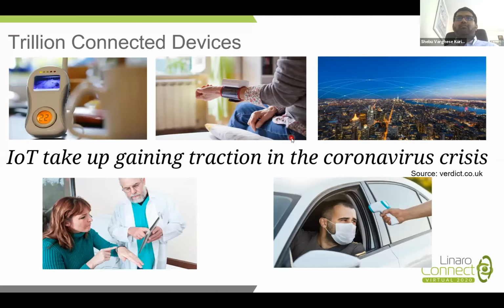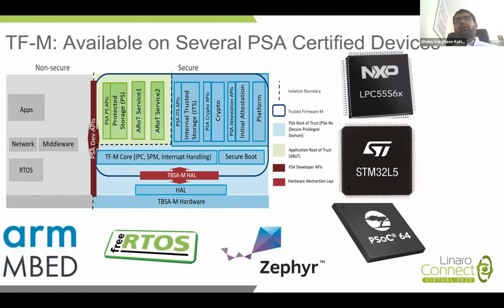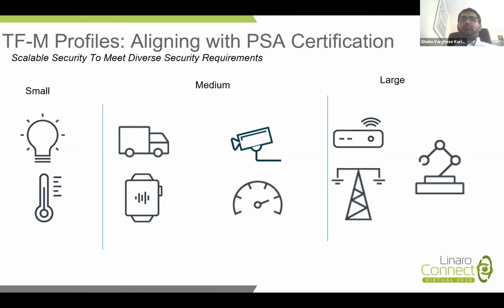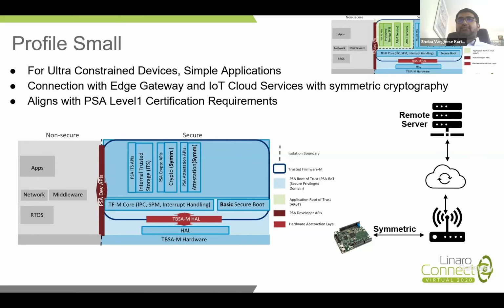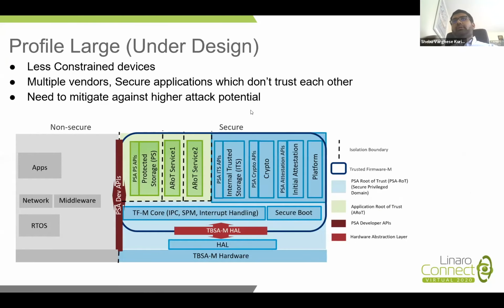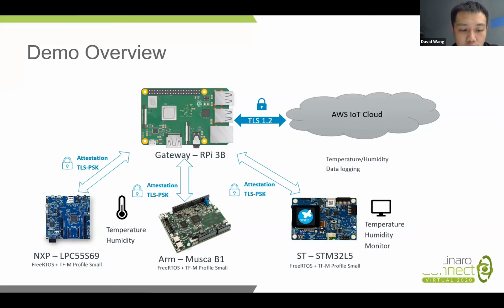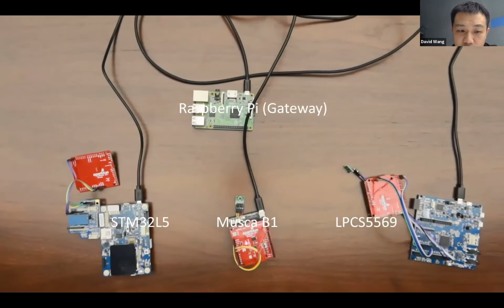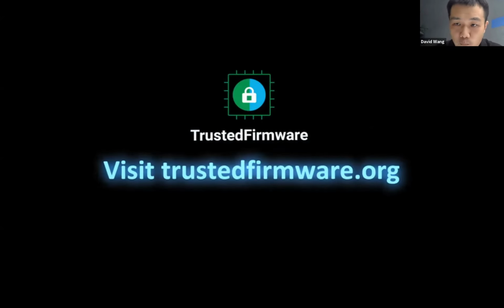LVC20 213 Scalable Security Using Trusted Firmware M Profiles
Security is a major concern for IoT deployments. Platform Security Architecture (PSA) provides a framework for building secure IoT devices. Trusted Firmware-M is the PSA Open Source Reference Implementation aligning with PSA certified guidelines addressing common IoT threats. TF-M creates a Secure Processing Environment providing a set of Secure Services including Secure boot flow on Cortex-M CPUs that is widely used in IoT devices.

There is a dramatic variation in IoT usecases varying from smart home bulbs, thermostats, personal health monitors to sensors deployed in critical urban infrastructure and factories. These devices have different security requirements due to the difference in assets and trust associated with them. Deploying and Maintaining Security in these devices over its lifetime involves cost including memory and performance consumption of these devices. Therefore, it is important for TF-M to provide different configurations to satisfy security requirements of these different classes of IoT devices.

TF-M Profile provides Small, Medium and Large configurations with increasing level of Security functionality allowing device manufacturers to choose (and further customize if required) a profile based on Threat Model and Security Analysis of their usecase. Profile Small. Medium and Large configurations will be supported in TF-M Project and therefore deployable on a variety of Cortex-M based Silicon platforms.

The session will provide an overview of how Trusted Firmware-M makes it easier for IoT Application developers to enable Security on their devices. The session will cover the need for TF-M Profiles and features included in each Profile.

The session will demonstrate how Profile Small (aimed at memory and performance constrained devices) can be used to create a Secure device meeting the requirements for PSA Certified Level1 and connect securely with other devices.